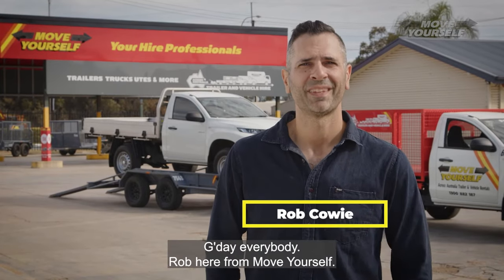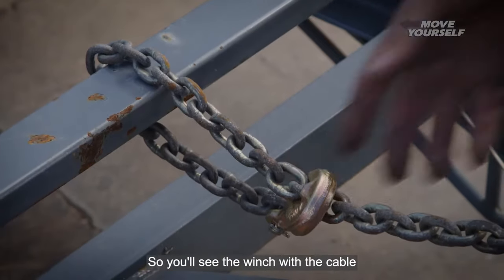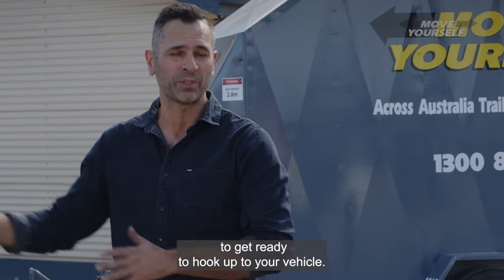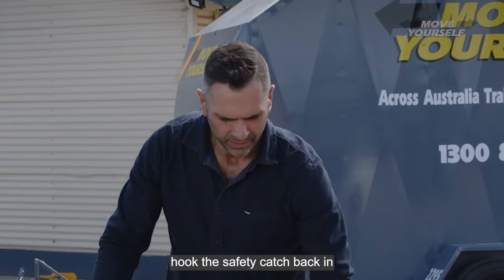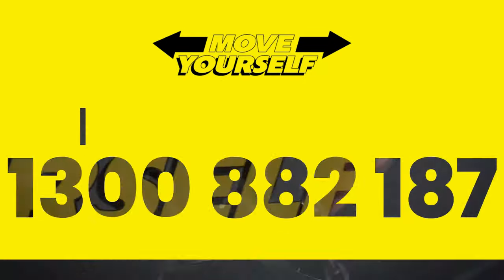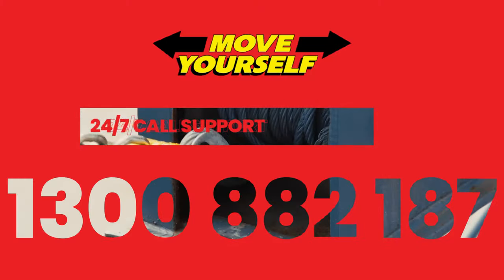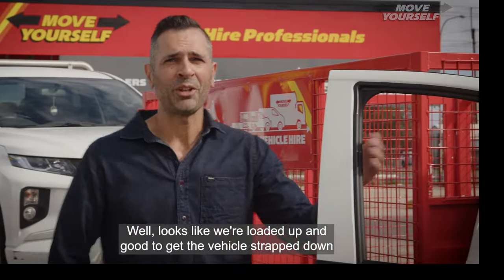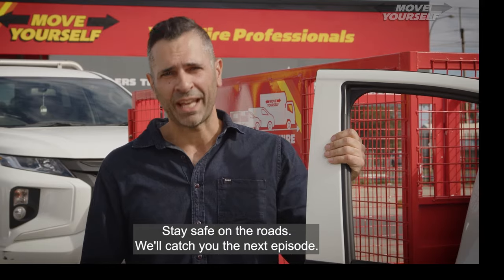THE HOW TO SERIES | How To Use a Winch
Rob Cowie, CEO of Move Yourself, demonstrates how to safely load a vehicle to a car carrier trailer using a winch.

*ABOUT MOVE YOURSELF*
We have 1000's of trailers, more than 900 depots, nearly 100 dedicated staff, 4 loving family members and a single shared vision.

For more than 30 years Move Yourself Trailers has strived to create a leading national hiring system that is quick, effective and easy to use. We have lead the industry in offering the most user-friendly and convenient hire system in Australia, all while providing the best trailers and vehicles available. We will continue to invest in market-leading products and technology to continue our history of innovation.